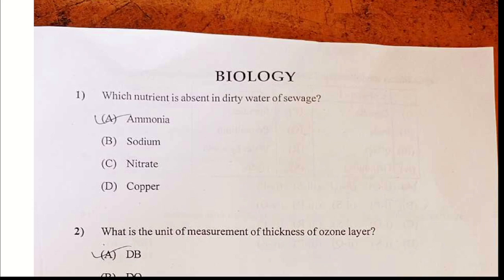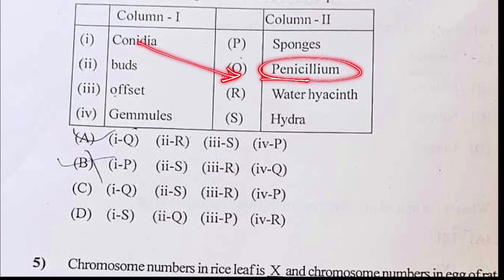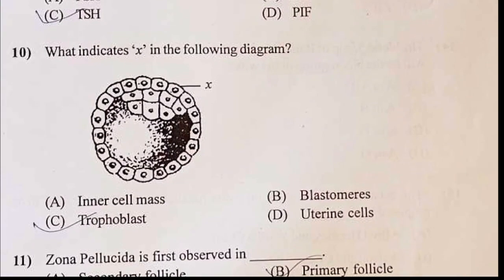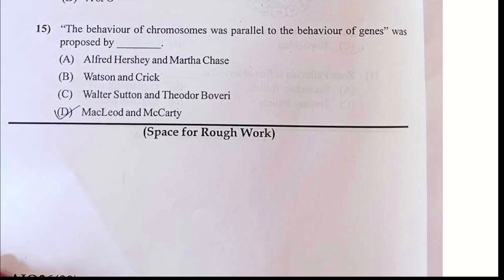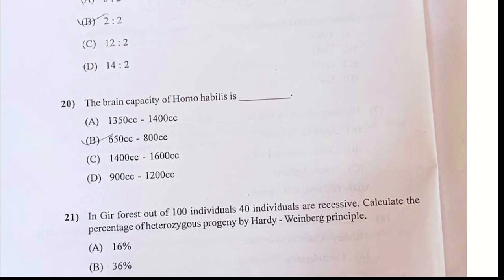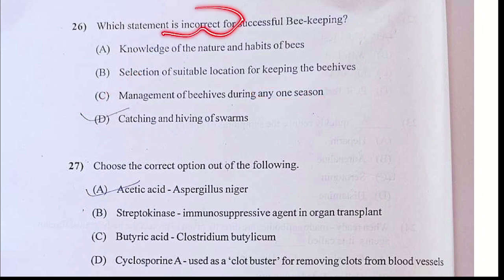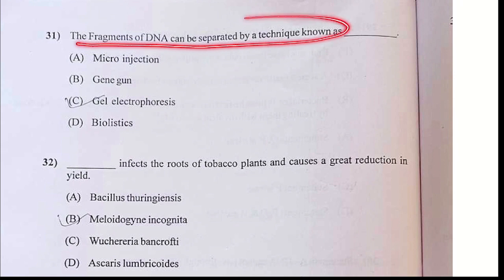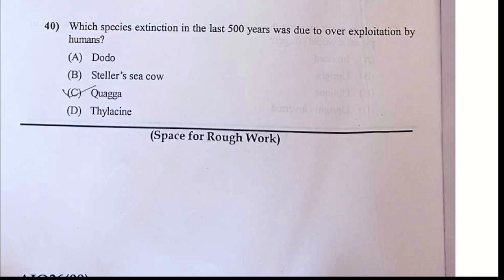gujcet-2022 Paper solution || English medium || biology || Dr.Nirav soni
first uploaded paper solution gujcet-2022